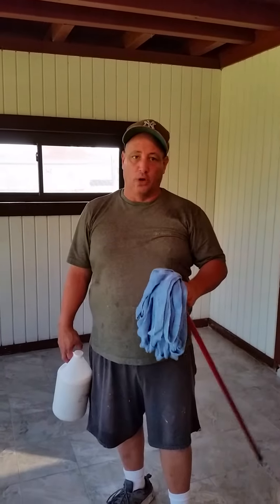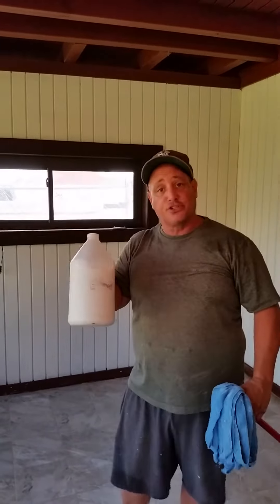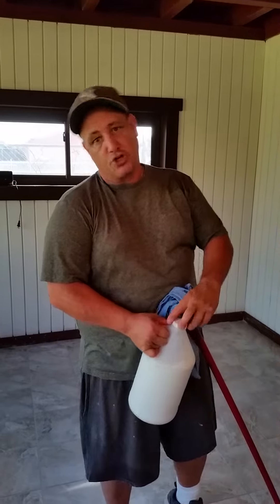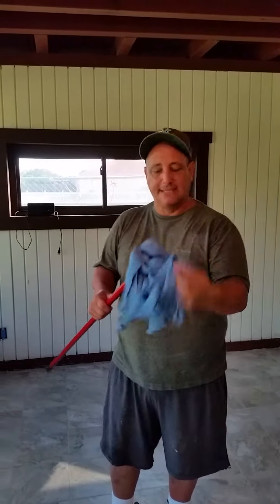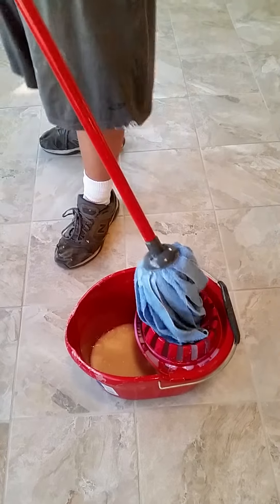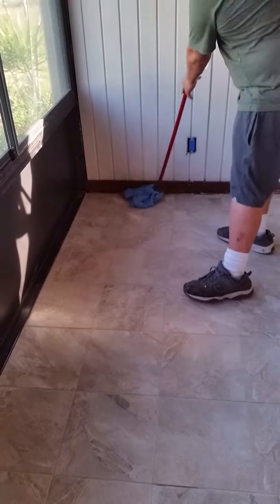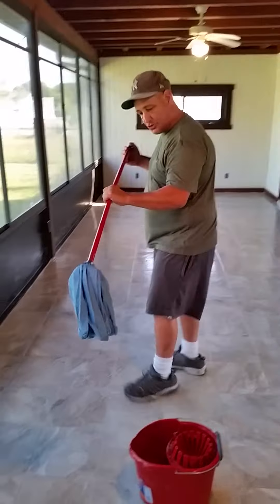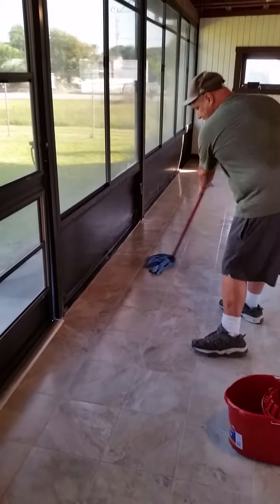Making your floor look new again with grout shield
A contractor left grout all over the floor using the grout shield enhancer made the floor look new again